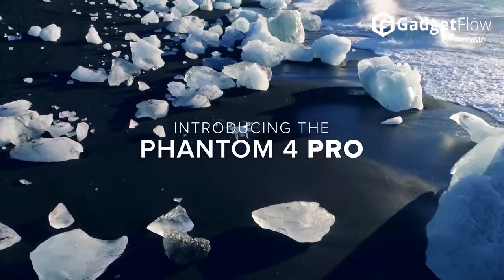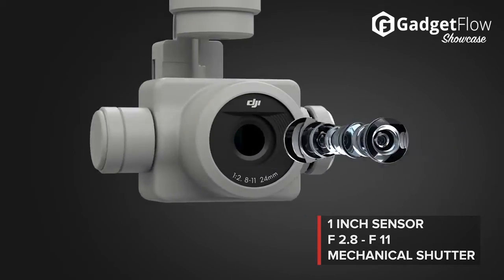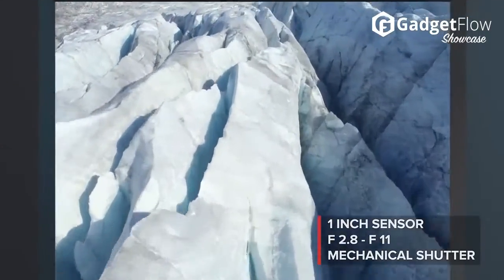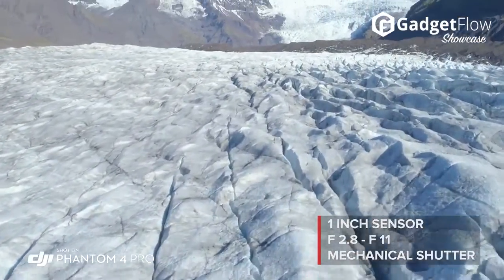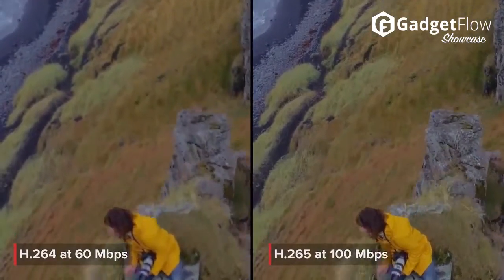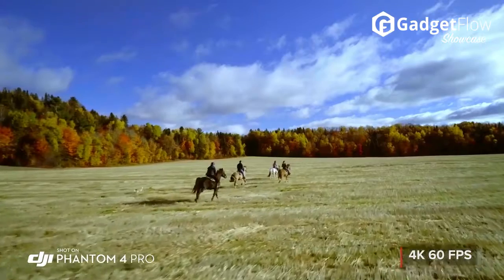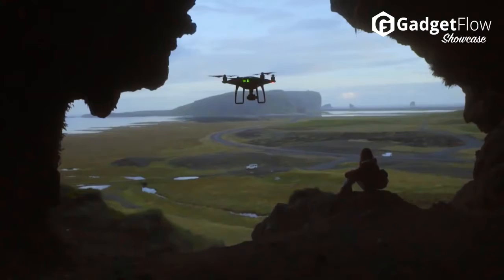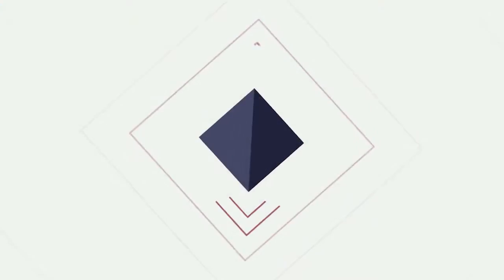DJI Phantom 4 Pro Is The Best Drone Yet - GadgetFlow Showcase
The best consumer drone yet.

DJI Launches the New Phantom 4 Pro with Mighty Upgrades
by Mark Myerson on 25.11.16
under  Product Stories

Whenever DJI has something to say, the technology world listens. The Chinese drone-maker recently unveiled the new Phantom 4 Pro, the latest evolution in this popular series. The new arrival is one of the smartest RC vehicles ever, and it features incredible new imaging abilities.

Amazing obstacle detection
Brand new 20MP camera built in
Remote control with integrated touchscreen

It would be fair to say that the Phantom 4 Pro is a filmmaker’s dream. The biggest upgrade on the new drone is the gimbal-mounted camera, which now shoots stunning 4k video at 60 frames per second, and 20-megapixel photos on a large 1-inch sensor. The lens offers wide apertures for better low-light performance, and a mechanical shutter to avoid video distortion.

The Phantom 4 Pro is also more aware than its predecessors; stereo sensors dotted around the drone provide five-way obstacle detection. It makes the drone quite hard to crash, while the new controller lets you draw flight paths on the integrated 1080p touchscreen. With FlightAutonomy mode, you can even get the drone to follow moving subjects independently.

Impressively, the Pro edition weighs no more than its predecessor, thanks to a redesigned magnesium-aluminum alloy body. With a range of 4.3 miles and a top speed of 45 mph, this drone is made for exploring.

The new camera is incredible, and very few consumer drones offer so many control options, combined with 30 minutes of battery life.

All those controls can seem bewildering for first-time pilots, so a simplified view would be welcome. Likewise, it would be nice to see some rotor guards in the box.

Availability
Available now via the DJI Store
Price: $1,499
Shipping: 5-7 days
What features would you like to see on the next Phantom drone?

P.S. Love drones? Check out the discounted quadcopters in the Gadget Flow Shop!

000
About
Help Center
Press & Media

Platform
Discounts & Deals
Recommended
Status

Advertise
Add Your Product
Get the Media Kit
Case Studies